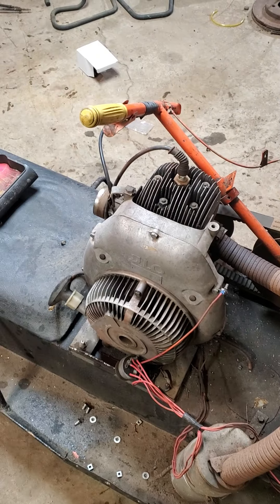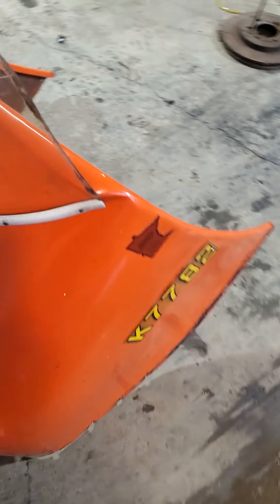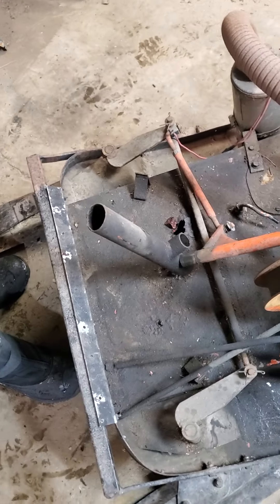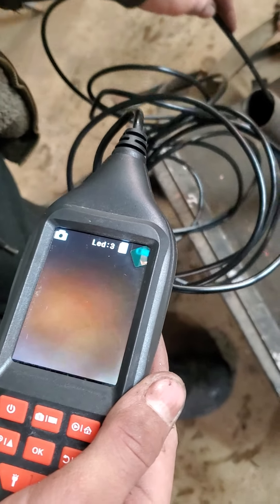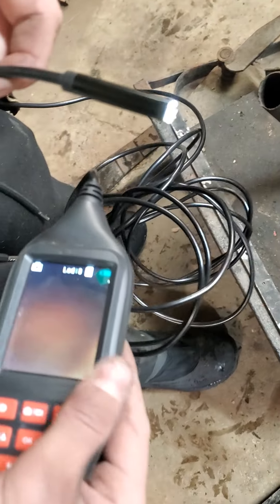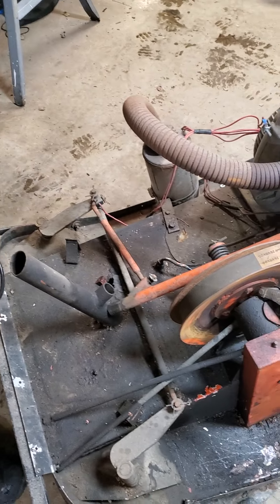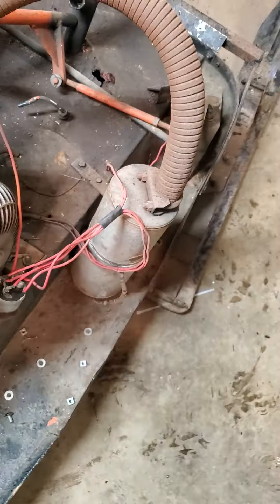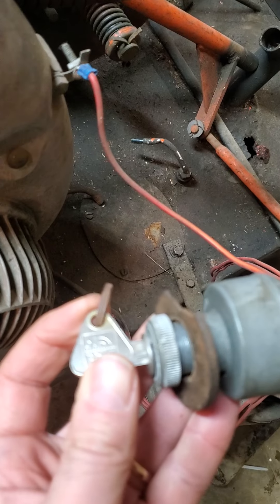1965 Moto-ski barn find let's get it running Part 5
Working on the 1965 Moto-ski. Inspected the gas tank, it doesn't look good.  Checked for spark and gave it a shot of starting fluid.  It fires and runs on spray, so next we'll set up a temporary gas tank and see what happens.